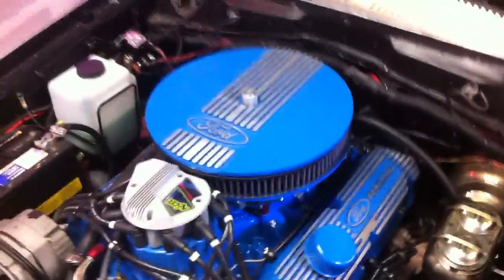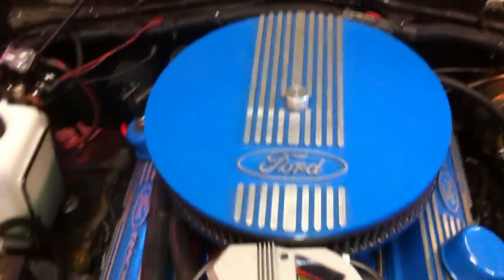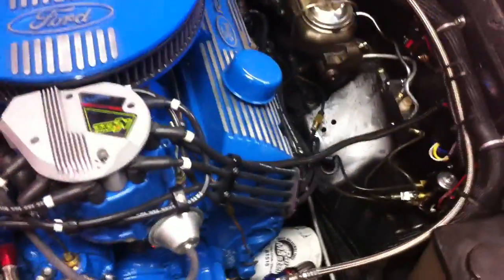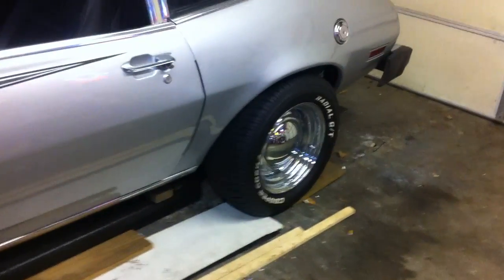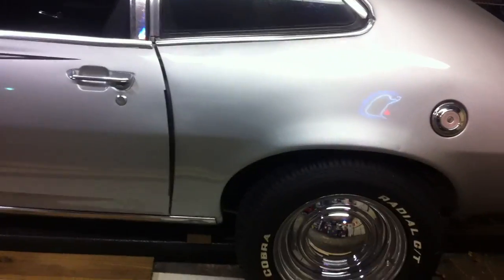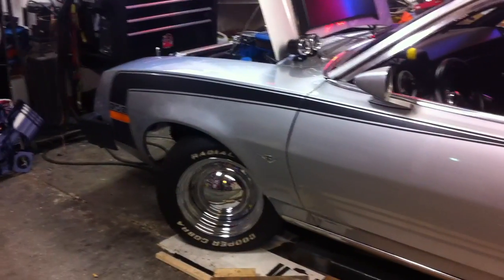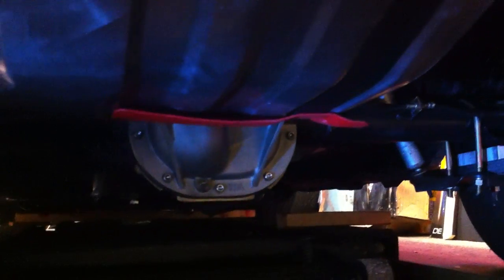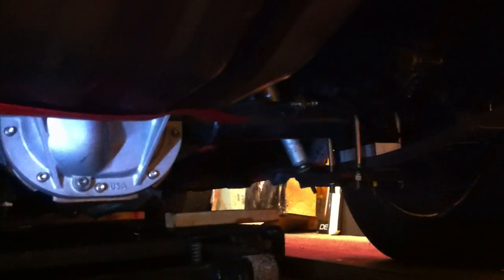Bob Jordon's 1979 Pinto (The Suspension 1)